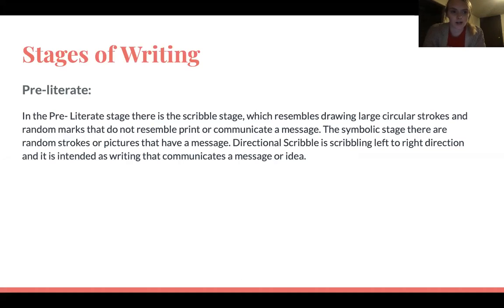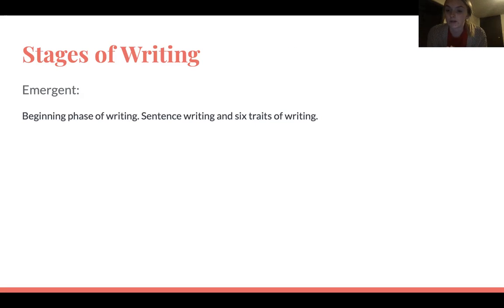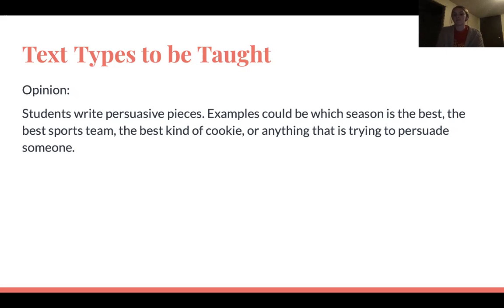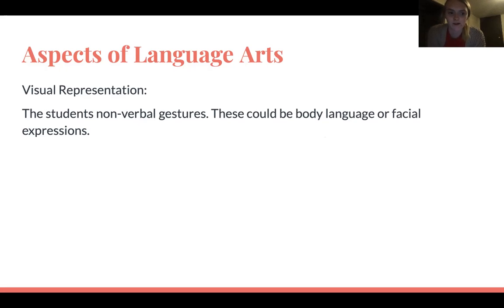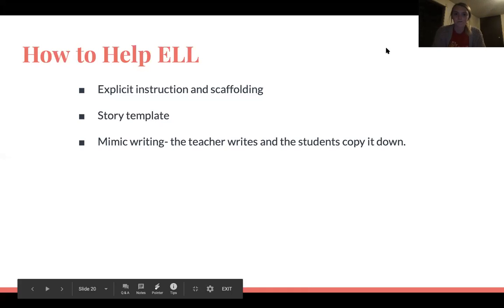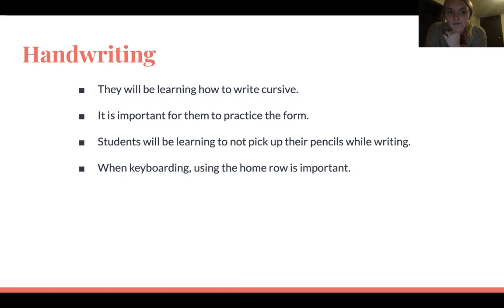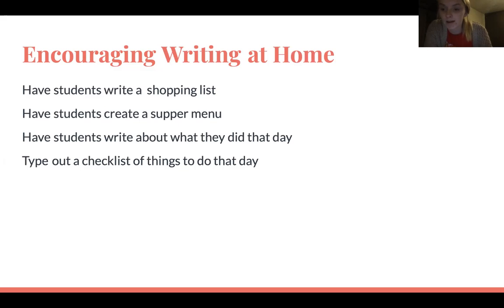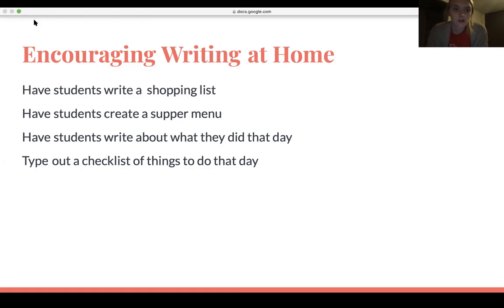Writing and Technology Presentation